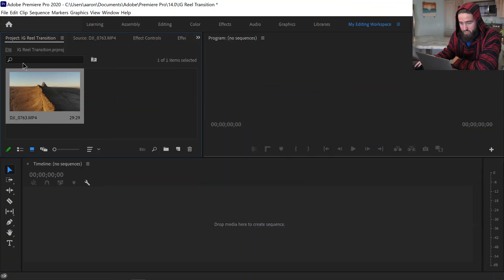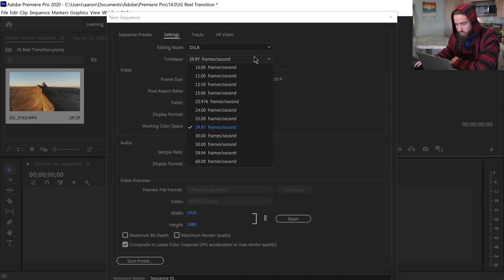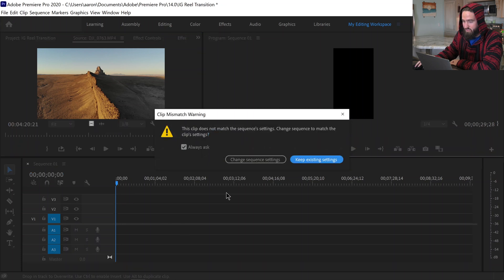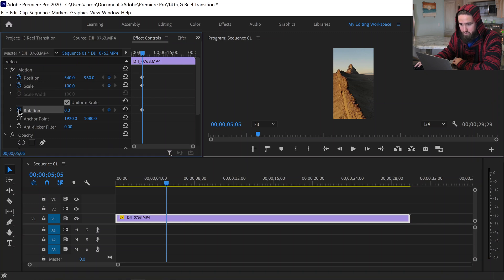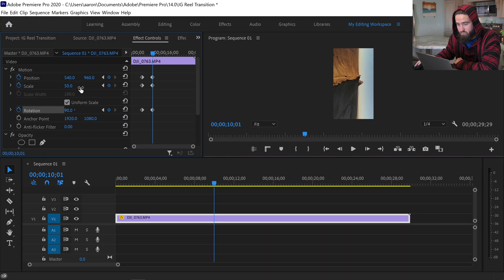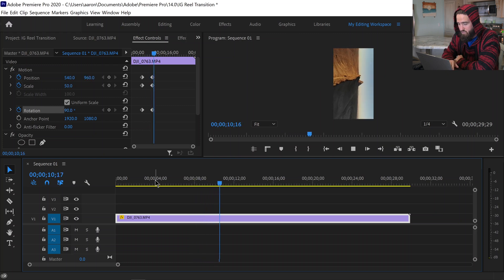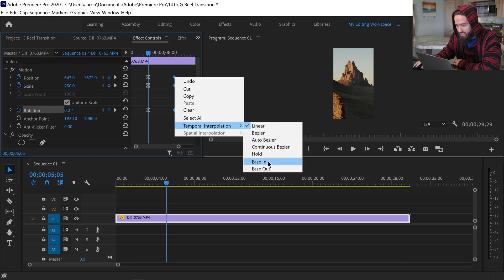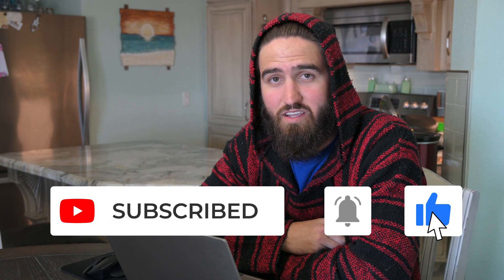How to Smoothly TRANSITION Footage from VERTICAL to HORIZONTAL for INSTAGRAM! (Adobe Premiere Pro)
Do you ever capture an amazing video clip that you want to share with the world? The only problem is, sharing content can be difficult when every platform works differently. With the hype of Tik Tok and the birth of Instagram Reels, vertical video is here to stay. So how do we deal with the different aspect ratio? No doubt there are several options, but the method I explain in this video is the one I prefer. It does require a little extra work, but I think it is worth it for the end result.